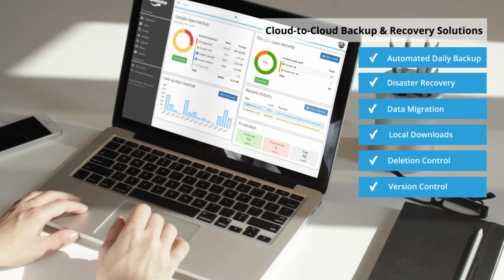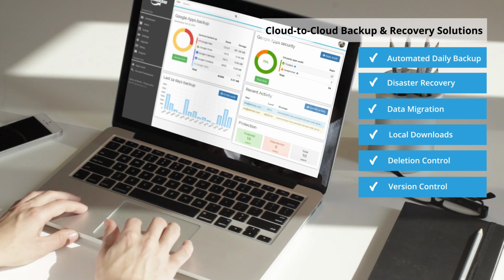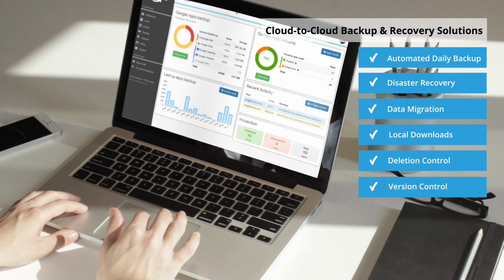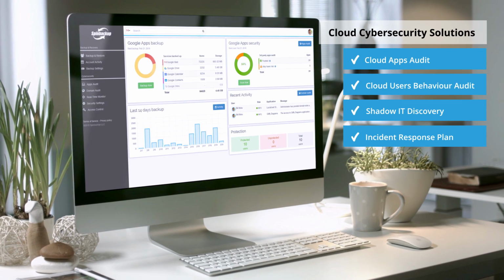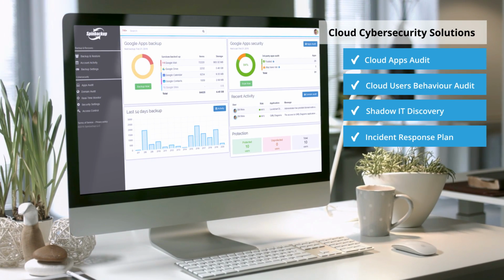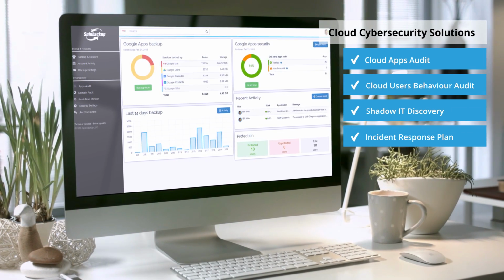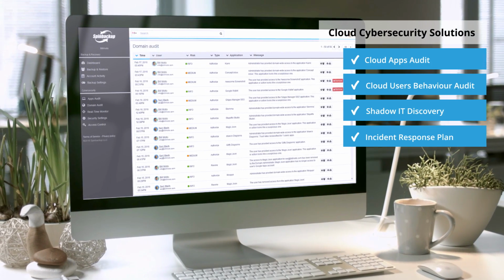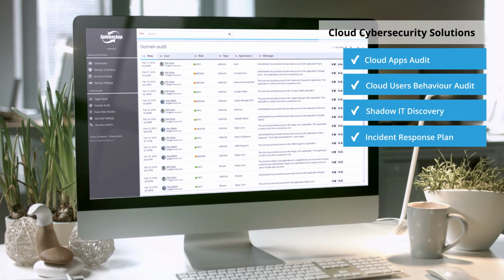Spinbackup for G Suite (Google Apps)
Spinbackup is the most comprehensive G Suite Data Protection against Leak and Loss disasters for SMB and Education.

Automated Daily protection for Gmail, Google Drive, Calendars, Contacts, Google Sites and Google Photos.

Cloud-to-Cloud Backup and Recovery as a Data Loss Protection:

- Secure, automated daily backup to a secure cloud storage.
- Disaster recovery with a click.
- Data migration from one cloud account to another one.
- Deletion control.
- Version control.
- Local downloads.

Cloud Cybersecurity as a Data Leak Protection:

- Cloud Apps Audit.
- Cloud Users Behaviour Audit.
- Cloud Data Discovery.
- Incident Response Plan.